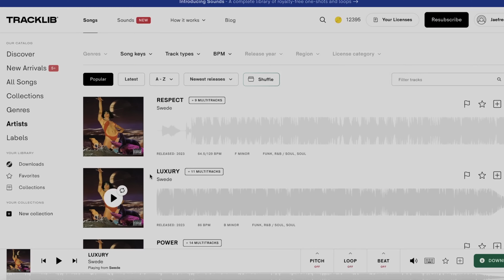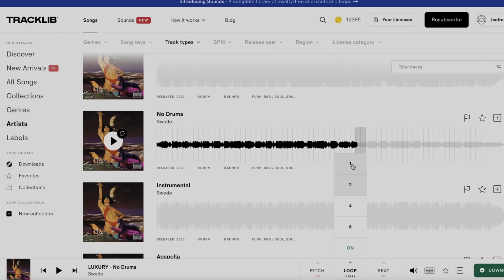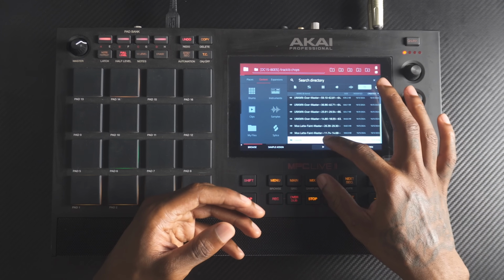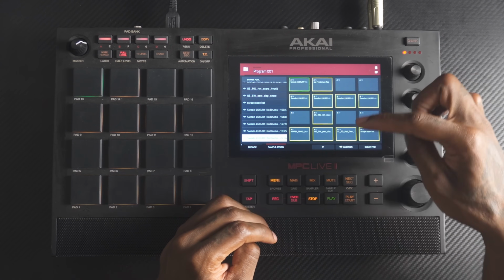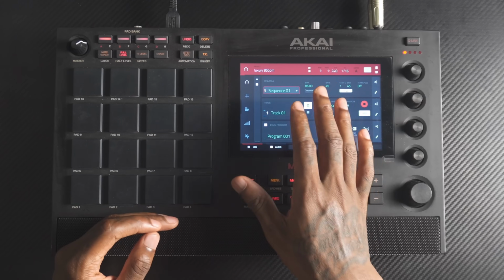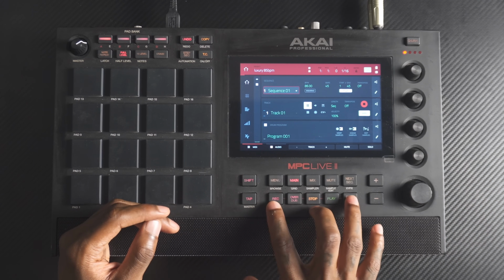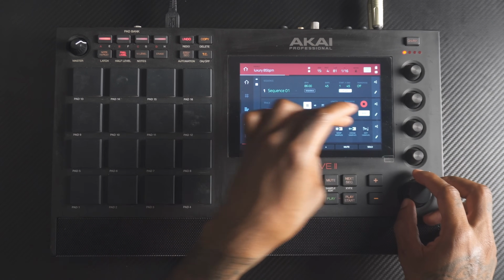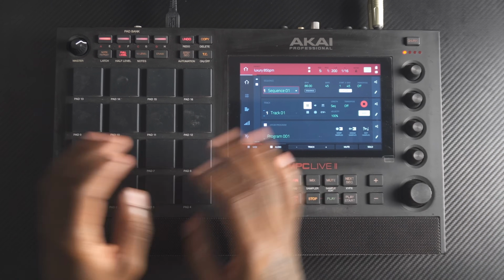This Will Change How You Make Sample Beats Forever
Want More Tips & Tricks Check out my Get Your Copy of My (Ebooks)

Today I'm what ima show you Will Change How You Make Sample Beats Forever